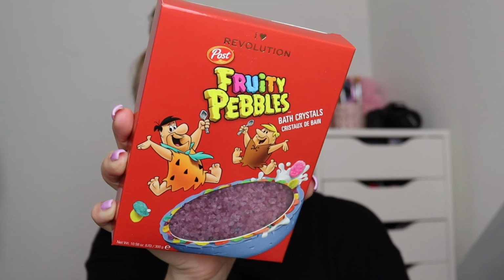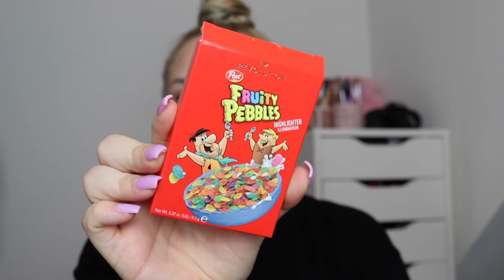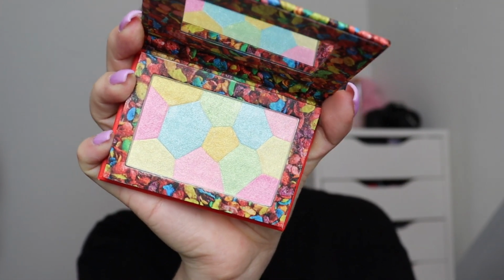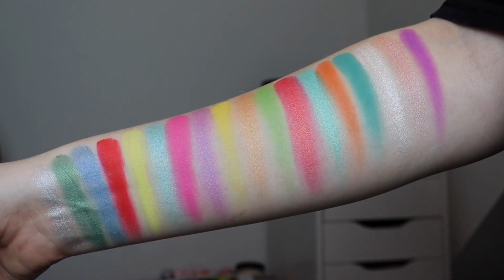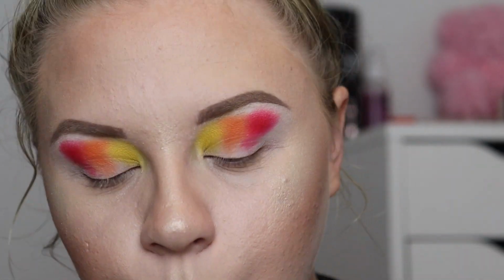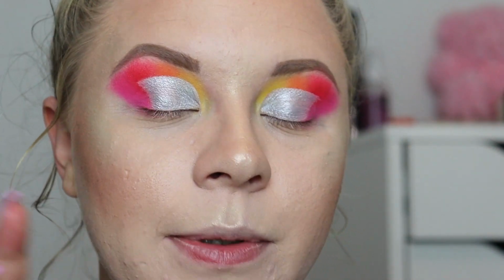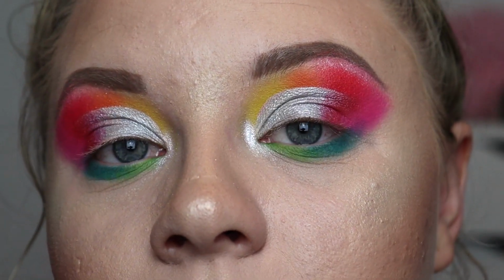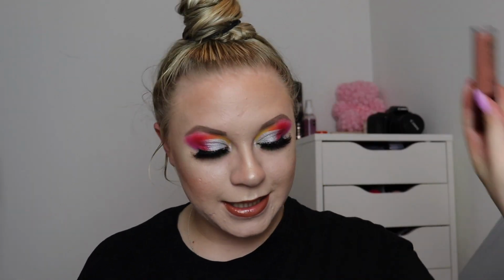I HEART REVOLUTION X PEBBLES REVIEW | COLLAB WITH LUCE STEPHENSON | makeupwithalixkate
Welcome to todays exciting video where I am testing out some of the products from the new I Heart Revolution x Pebbles range, I hope you enjoy!xo